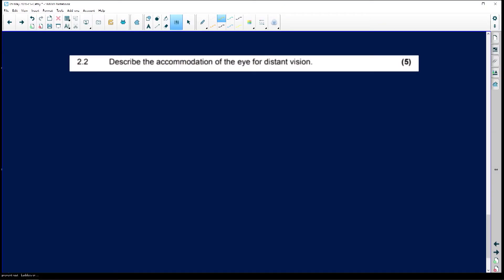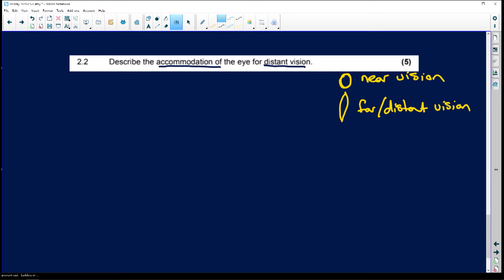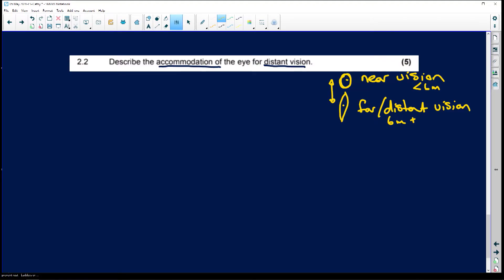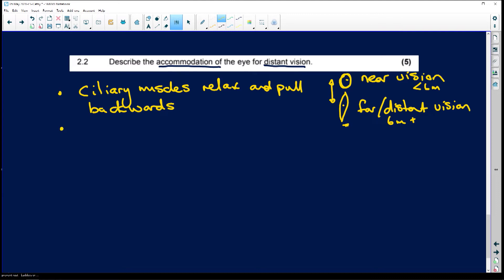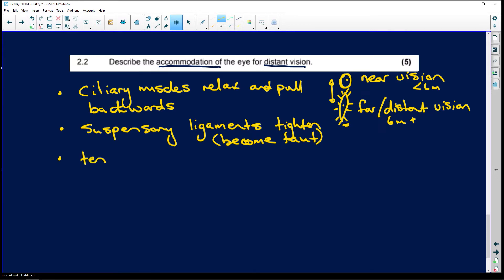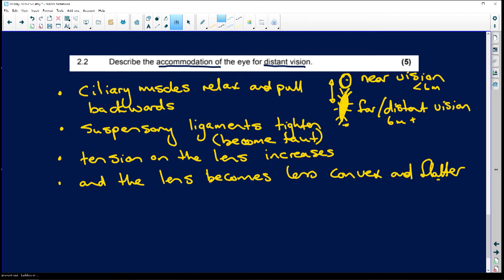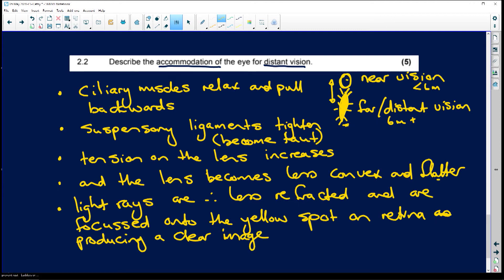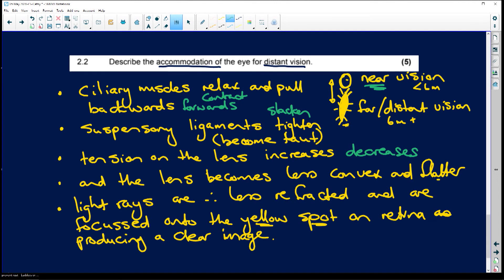2020: Life Science: (Paper 1): Question 2.2